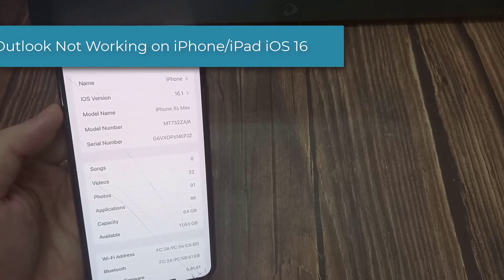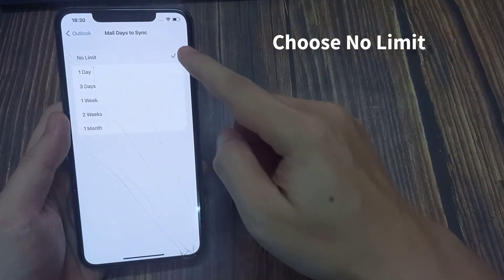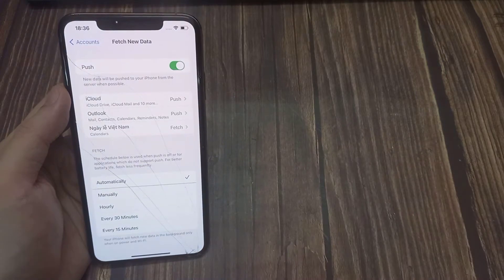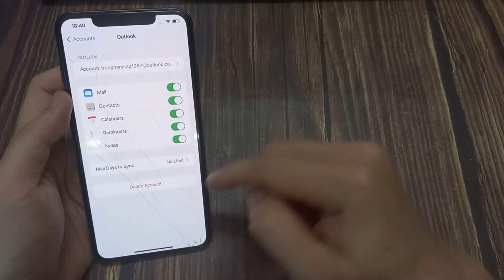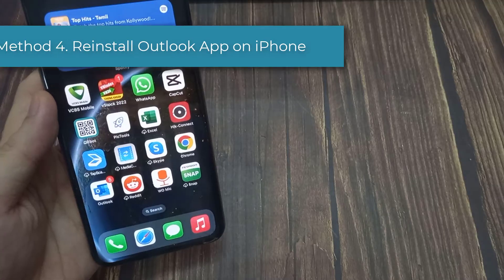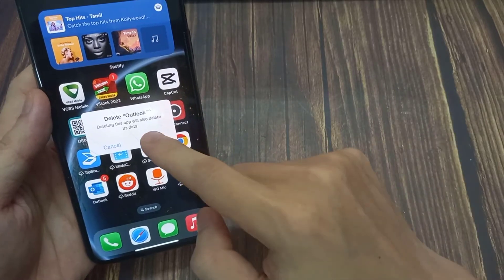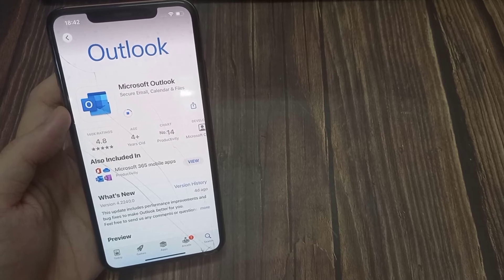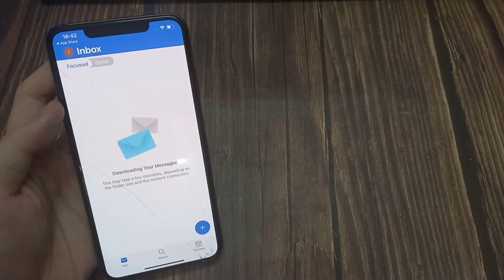FIX: Outlook Not Working on iPhone/iPad iOS 16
Method 1. Change the Sync Settings.
Method 2. Turn on Fetch New Data.
Method 3. Remove Email and Set up Again
Method 4. Reinstall Outlook App on iPhone